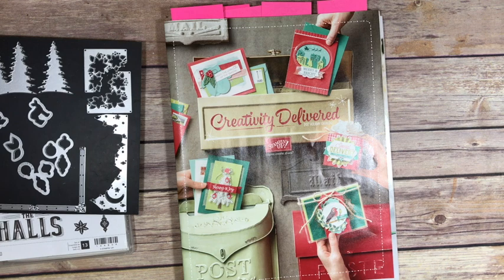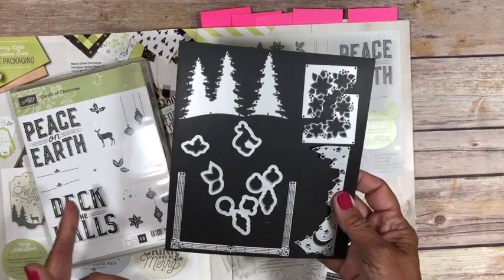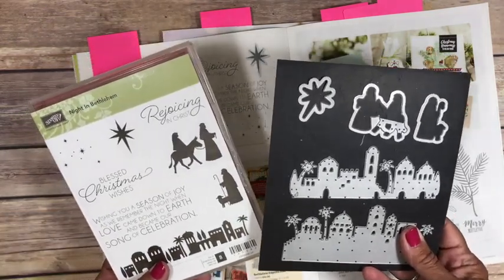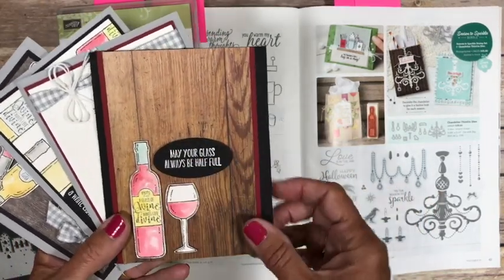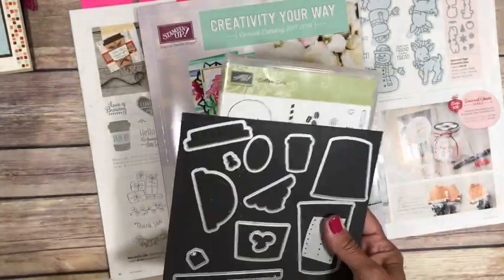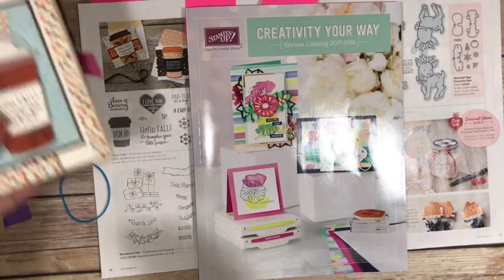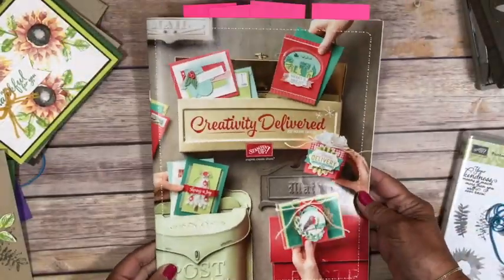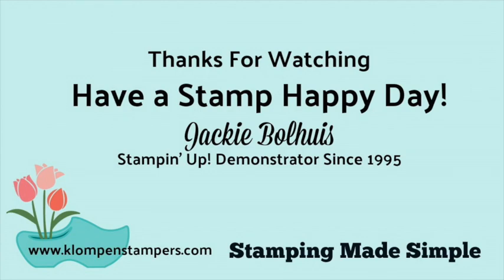Lots of Card Ideas From the Holiday Catalog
SNEAK PEAK:  Projects using several different stamp sets out of the 2017 Stampin' Up! Holiday Catalog.